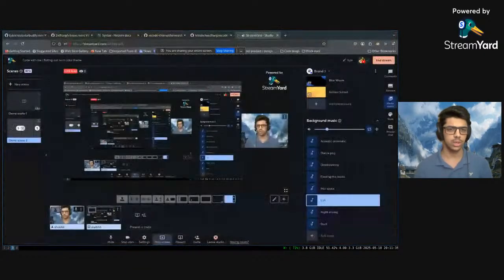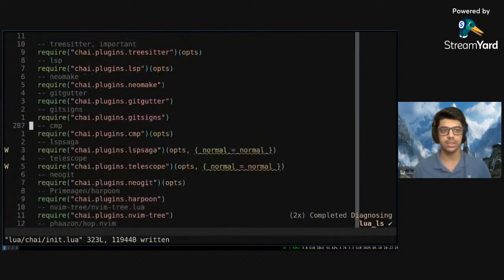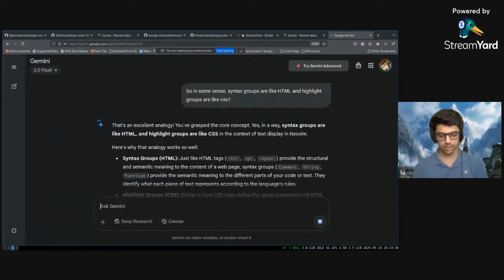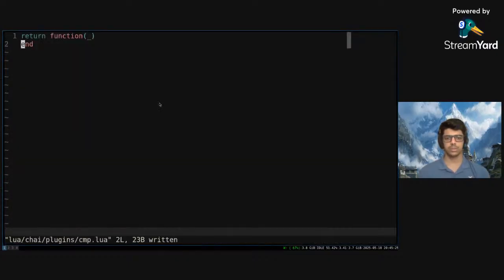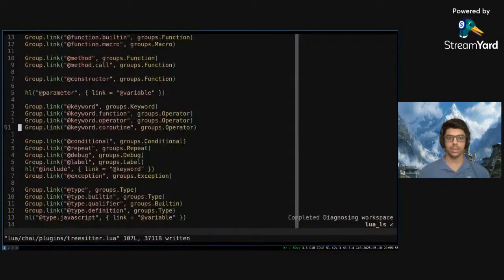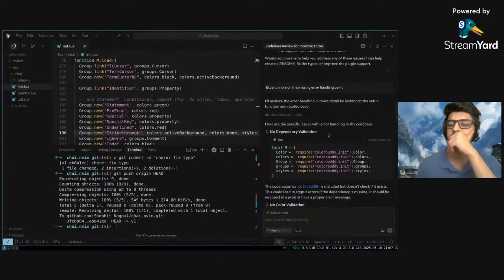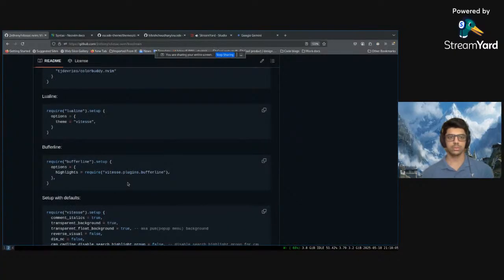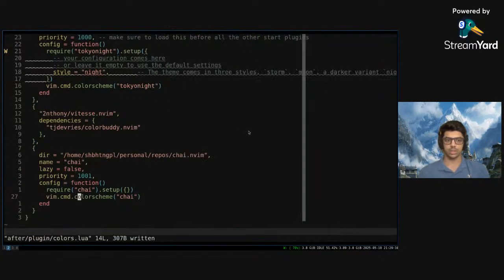Code with me | Rolling out nvim color theme